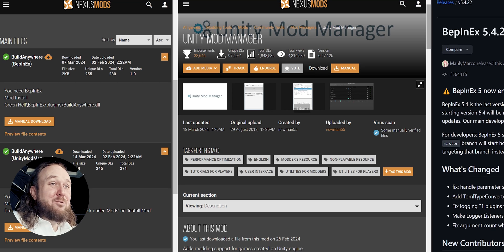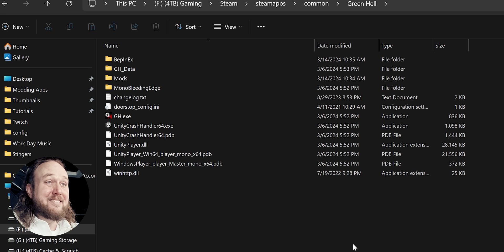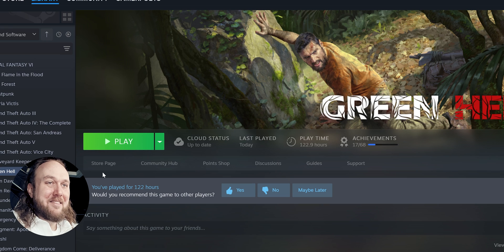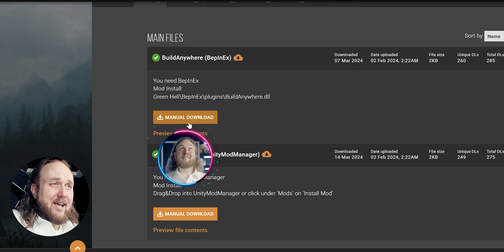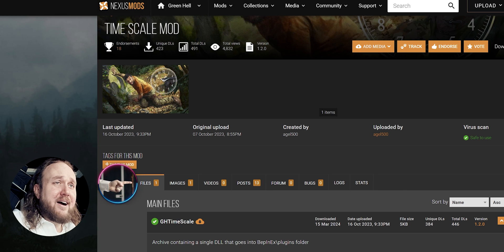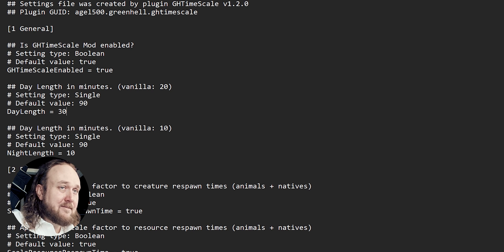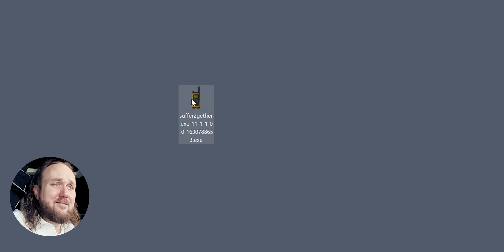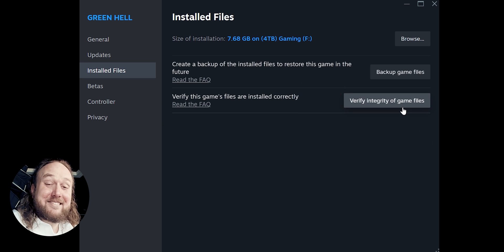How to Mod Green Hell with BepInEx (2024)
Video Navigation
0:00 Intro
0:12